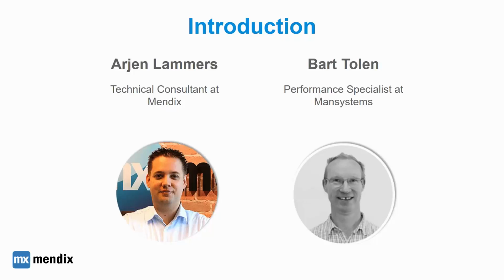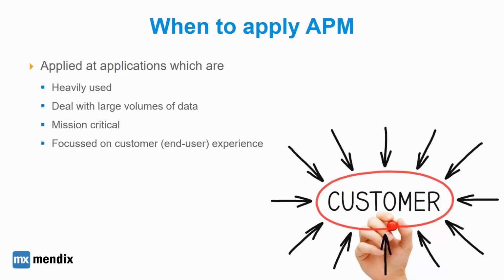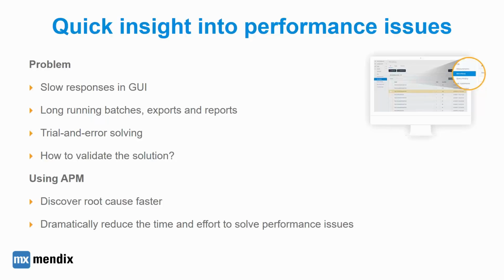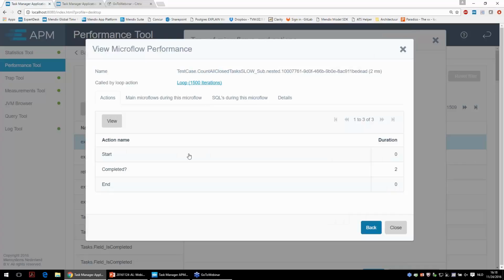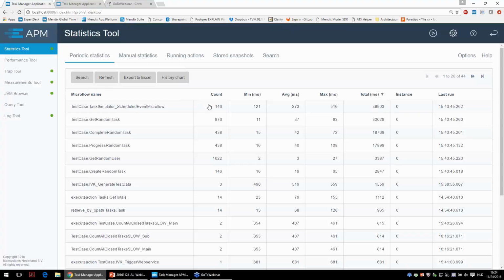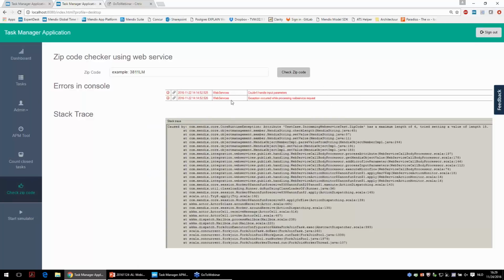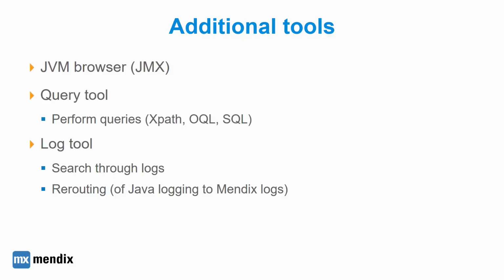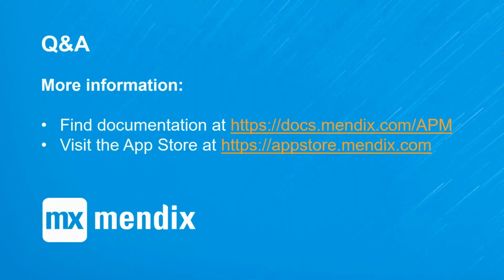Application Performance Monitoring: Learn How to Use the Tool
The Application Performance Monitoring (APM) product that is part of the Mendix Suite is the ideal tool to help developers improve their application quality. During this webinar you will learn how the APM tool can be used to:

• Reduce the time and effort required to solve performance issues
• Proactively prevent performance issues
• Deliver performing logic right the first time
• Reduce the time and effort required to solve functional issues

Visit Mansystems to learn more about ATS and their other services